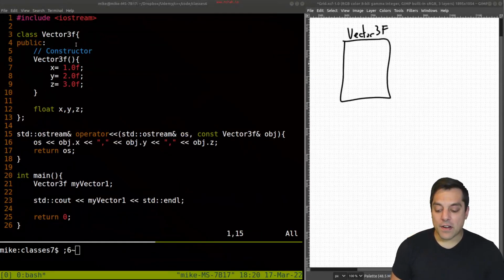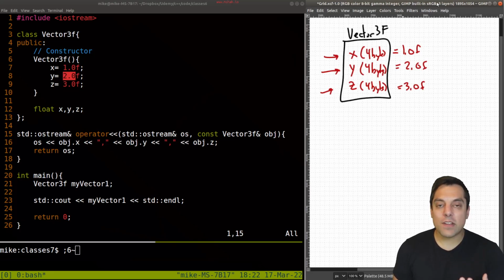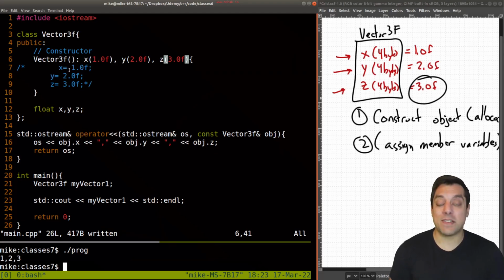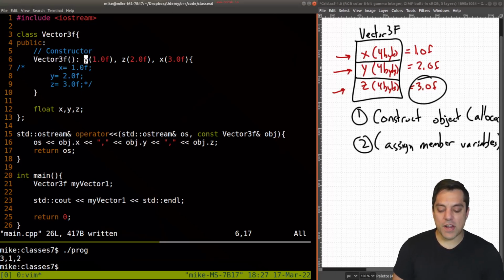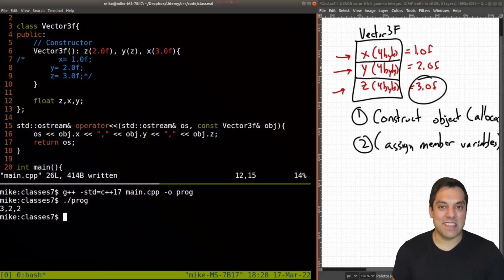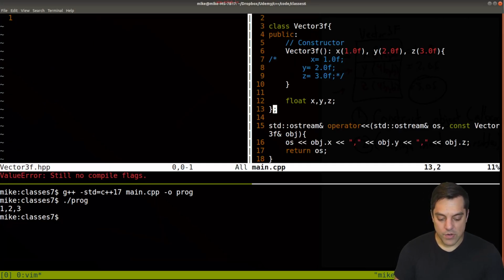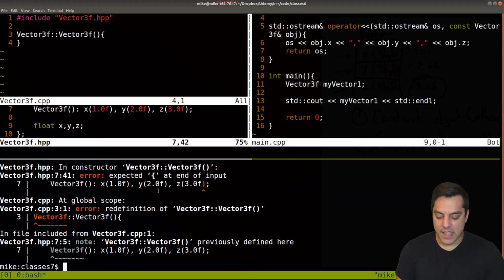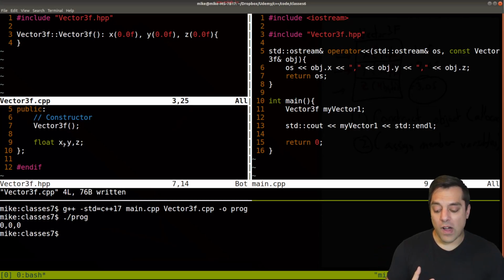Classes part 7 - Member Initializer Lists | Modern Cpp Series Ep. 43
►Lesson Description: In this lesson I show you a feature introduced in C++ 11 for member initializer lists. Using member initializer lists is a way to optimize and clean up your code when constructing your objects. I'll show you an example as well as to why you should pay careful attention to initialize your member variables in the order that they are laid out in memory.